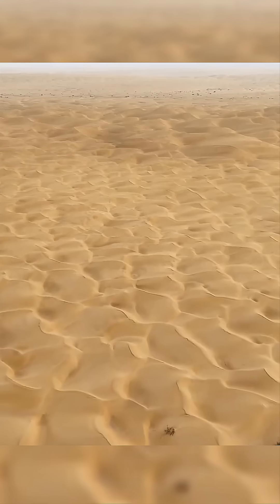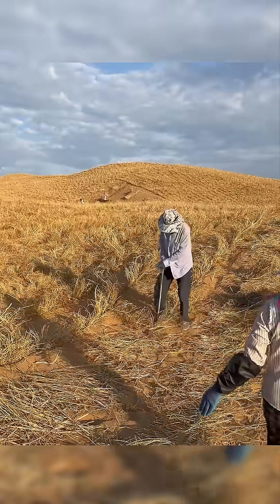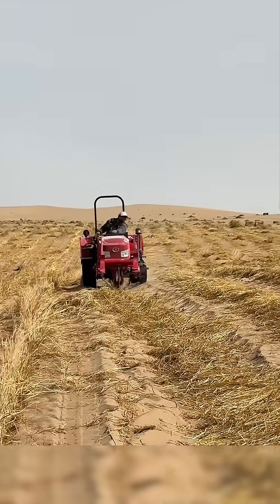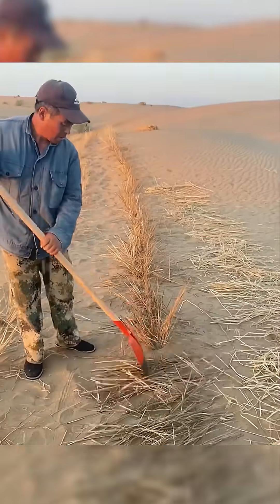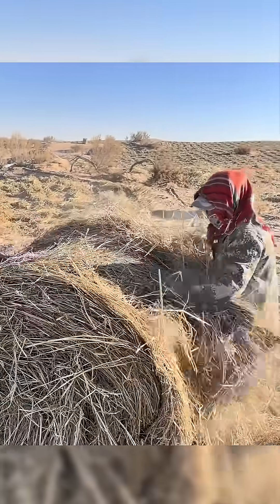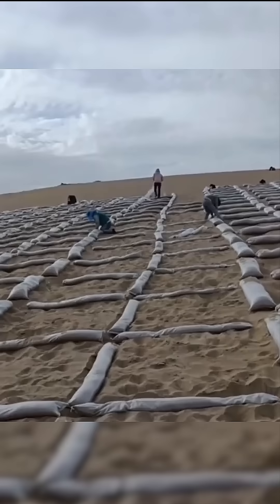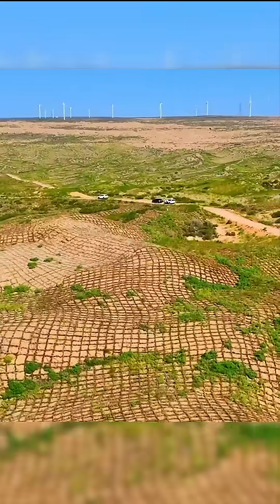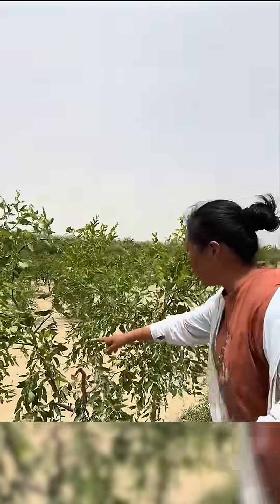🌱 China’s Green Great Wall: They’re Turning Deserts Into Forests 🏜️🔥 | Unbelievable Eco-Engineering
China is transforming the impossible — turning barren deserts into living forests. 🌱🏜️
Through high-tech sand fixation, grid barriers, hybrid drought-resistant plants, and precision drip irrigation, China’s Green Great Wall Project is reshaping Inner Mongolia’s dry lands.
Over 4 million hectares of desert have already been restored, shocking scientists worldwide. 🌍🔬
Is this the future of global reforestation? 🌳✨

china green great wall, desert to forest china, environmental engineering, china eco projects, sand fixation technology, inner mongolia desert, global climate action, sustainable innovation, green technology, reforestation project, eco transformation, viral eco facts, world environment, desert greening technology